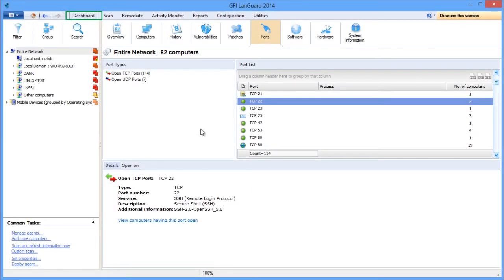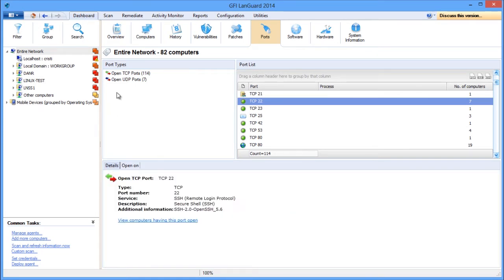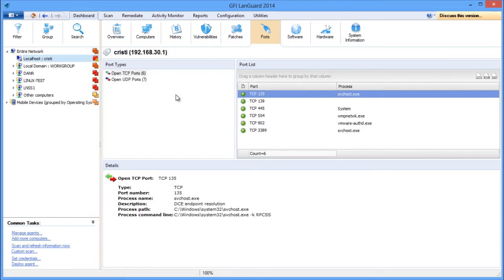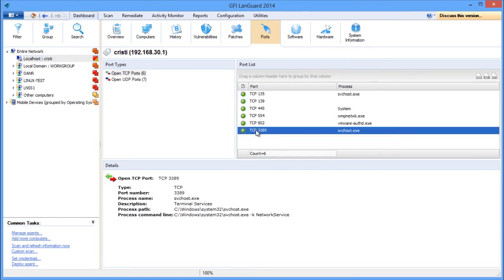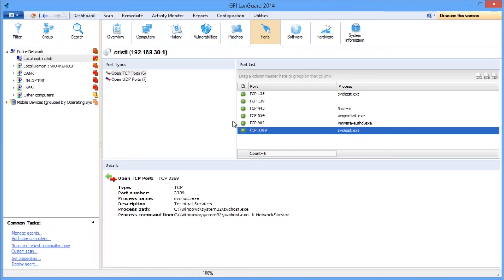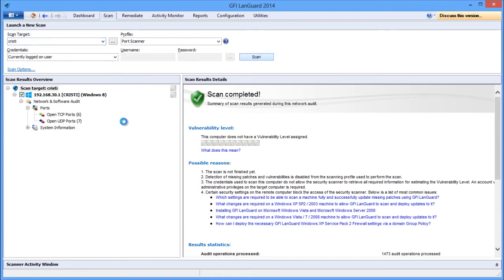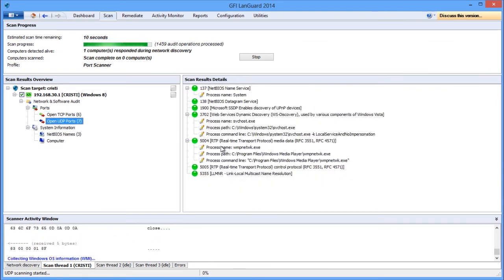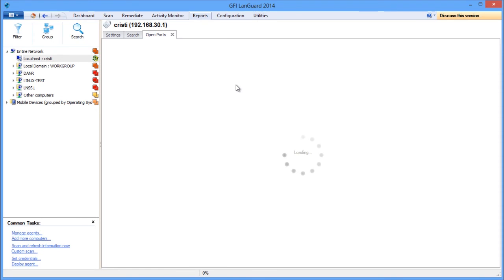How to find what machines have a specific port open | GFI LanGuard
GFI LanGuard provides essential security insight to IT Administrators, enabling them to quickly audit their network and discover which ports are open and being used per machine. In networks where GFI LanGuard agents have been installed on machines, additional valuable security information can be retrieved such as the executable that opened the port. This is useful when trying to determine if a certain port is opened by a valid service or not. This short video shows a user how to do easily audit open ports on machines in their network and discover such information.